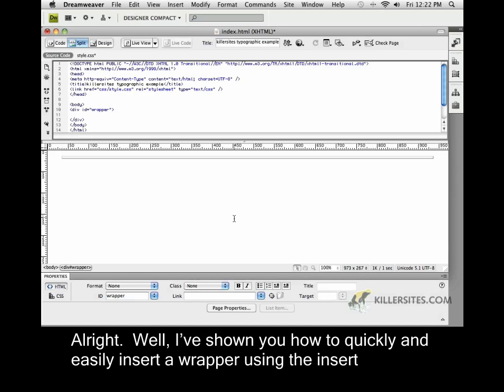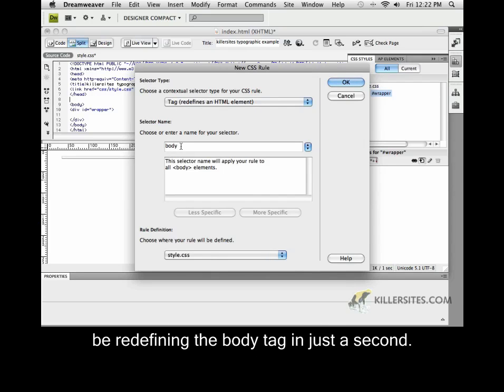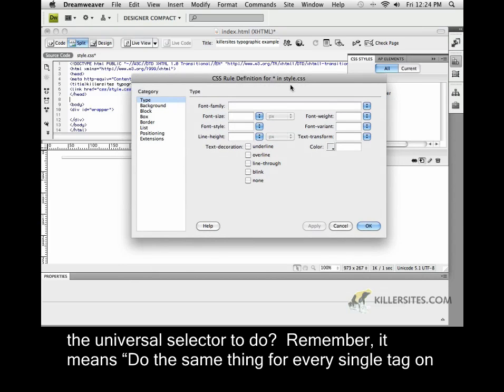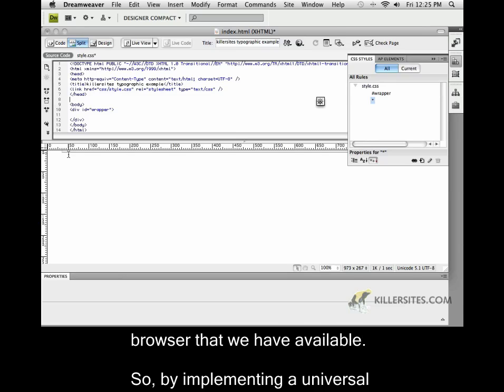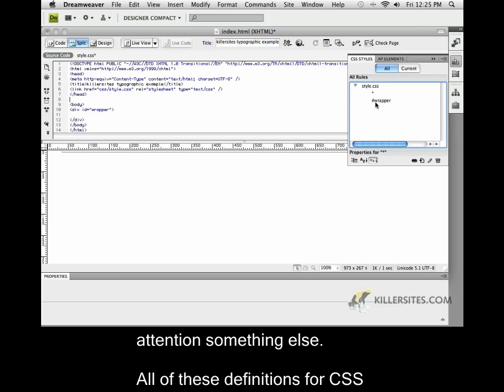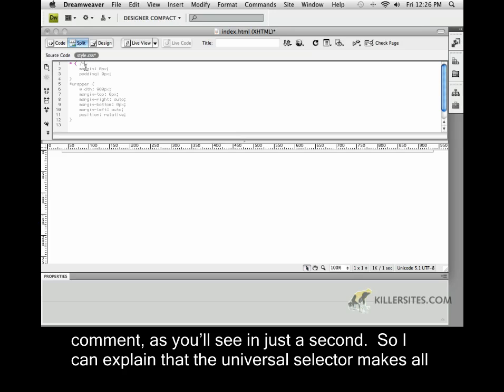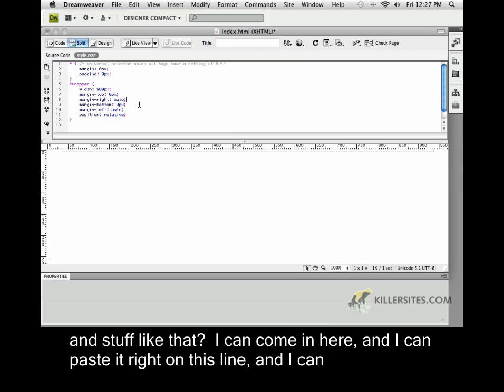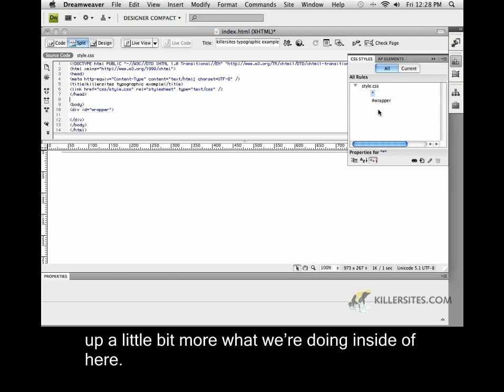Photoshop for the Web Closed Captioned - Universal Selector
From our closed captioned Photoshop for the Web course, we show you how to build a universal selector.